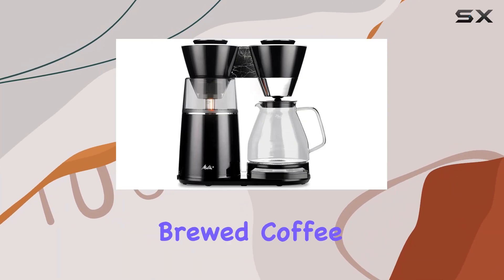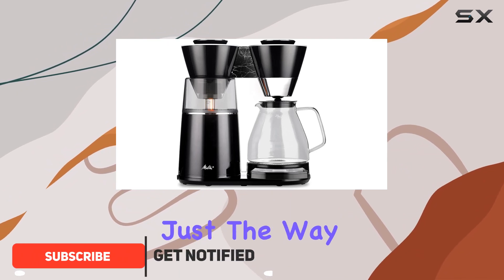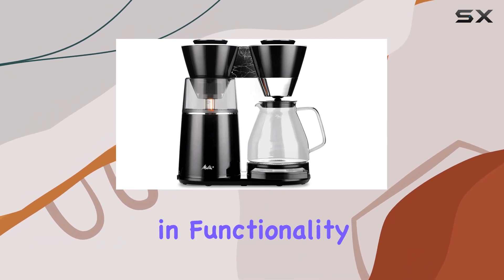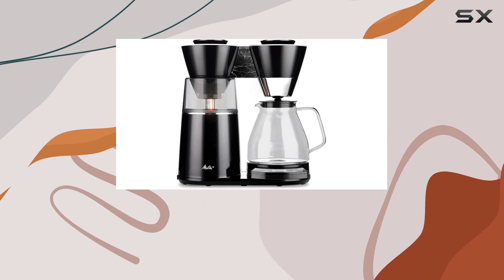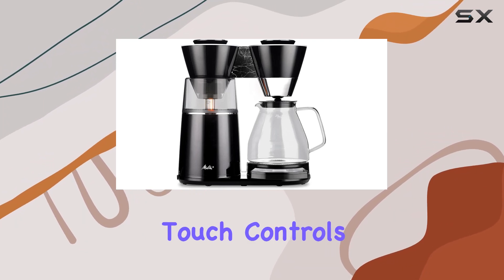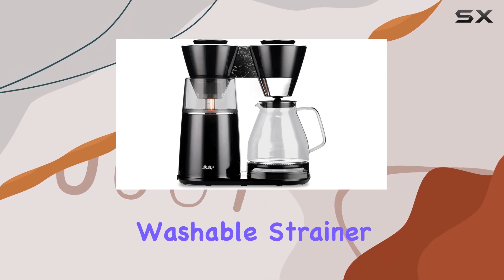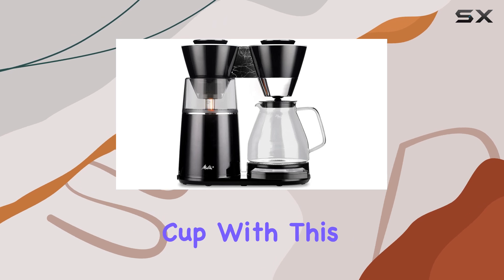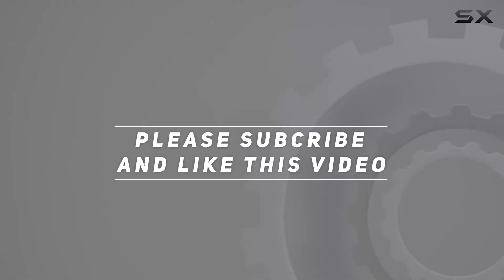Melitta Vision 12-Cup Drip Coffee Maker: Elevate Your Morning Brew Experience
0:00 Intro
0:06 Review

Things that we mentioned in this video:
Melitta Vision 12-Cup Drip : B0BMPRWYP6